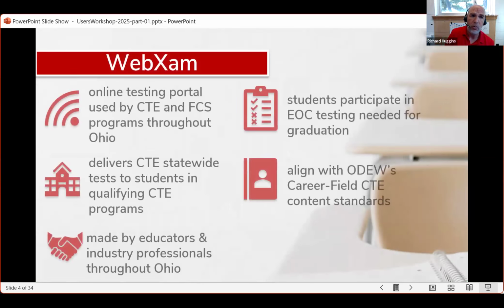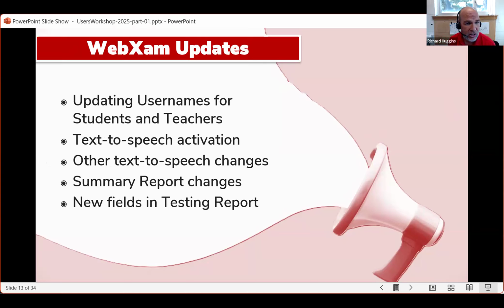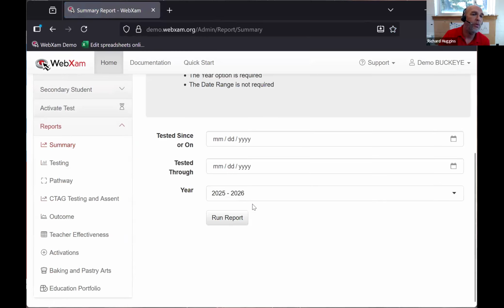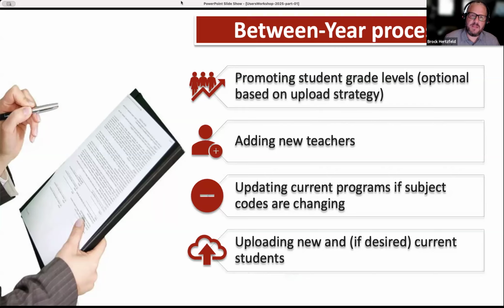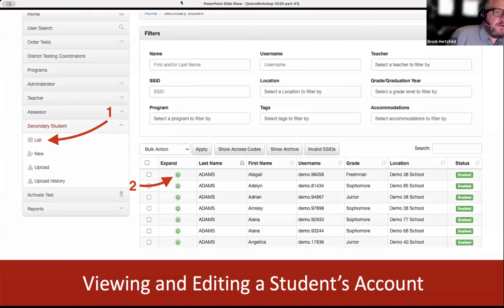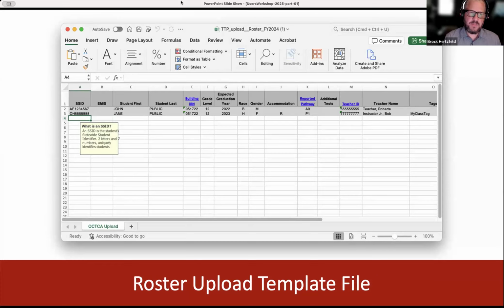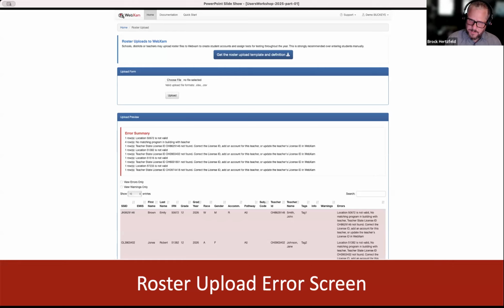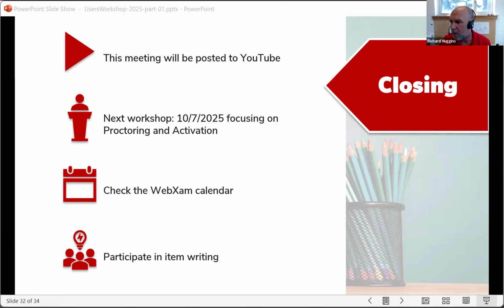WebXam Users Workshop #1 2025: Updates and Uploads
The 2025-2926 WebXam Users Workshop  Part 1: Updates and Uploads.

00:00 Welcome
09:55 WebXam Updates
26:49 Rostering
52:26 Closing